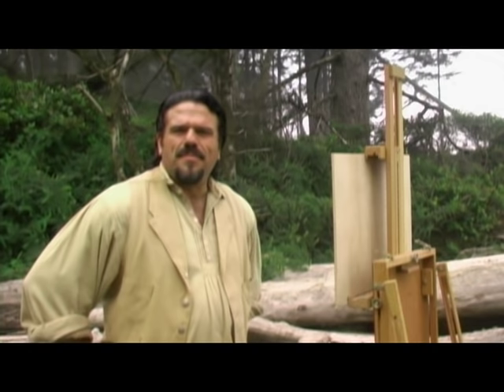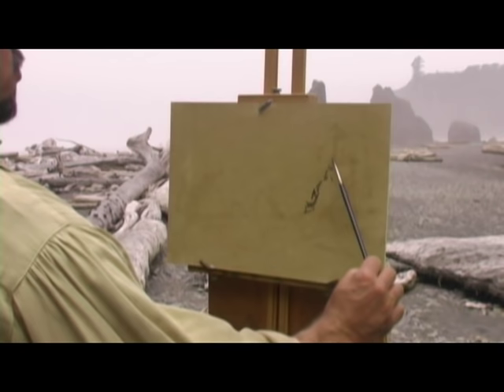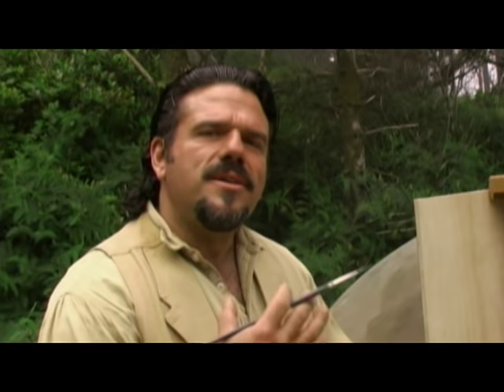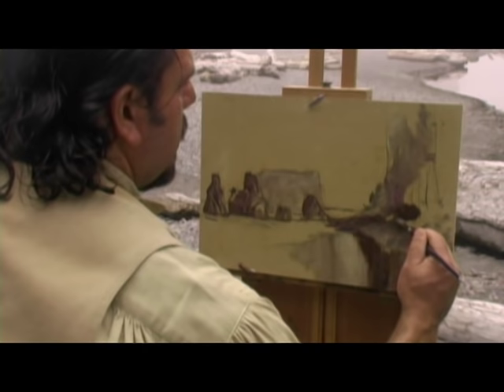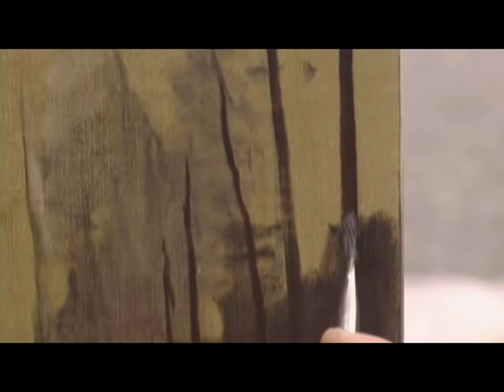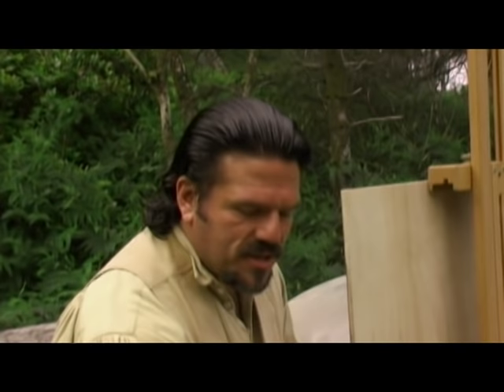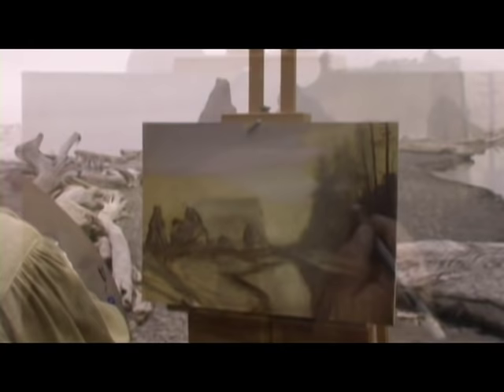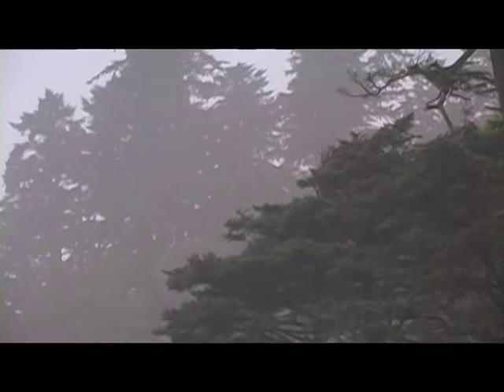Olympic National Park Stefan Baumann Plein Air Painting - Part 1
Travel with Stefan Baumann as he visits Olympic National Park and captures it on canvas step by step. This Plein Air painting lesson is filled with tips on how to capture a subject in a short amount of time and bring the assents of the landscape to life right before your eyes!
Inspiring Millions to paint outdoors This video is about Touch Move and Inspire. The paintings of Stefan Baumann reveal the true spirit of nature by transporting the viewer to distant lands that have gone unseen and undisturbed. With the huge success of Baumann’s weekly PBS television series “The Grand View: America’s National Parks through the Eyes of an Artist,” millions of people witness for themselves the magic Stefan portrays on canvas, his passion for nature and the American landscape. By distilling his love of nature into a luminous painting of brilliant, saturated color that transcends conventional landscape and wildlife art, Baumann has captured the hearts and imaginations of a generation. Each painting becomes an experience rather than merely a picture – a vivid manifestation of his special and personal union with nature and the outdoor world. Through his mastery of light, color and artful composition, Baumann invites you to experience nature in its purity. It is no wonder that for many years distinguished American collectors, including former presidents and financial icons, have sought out his work.